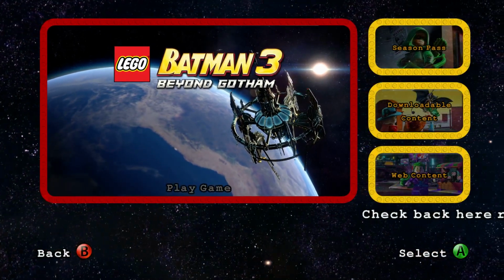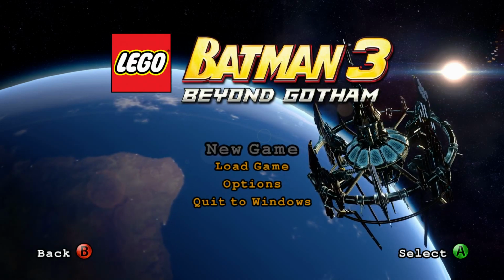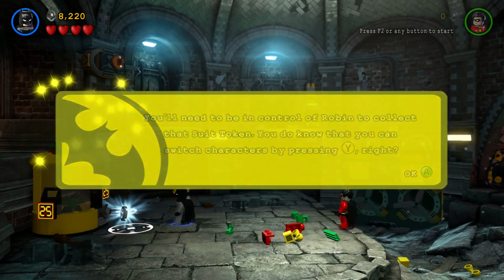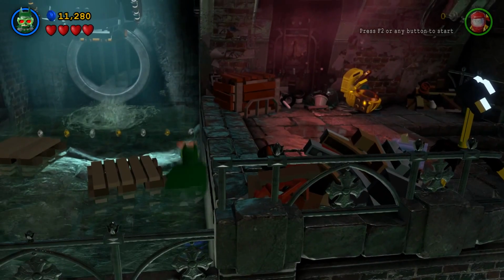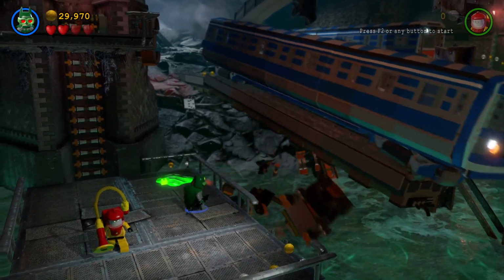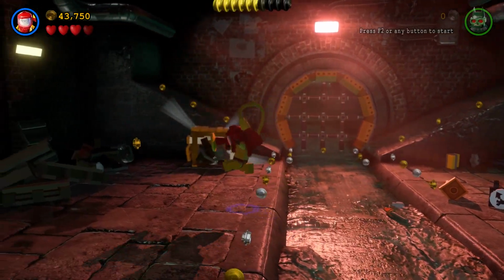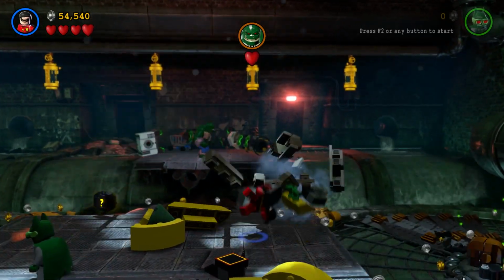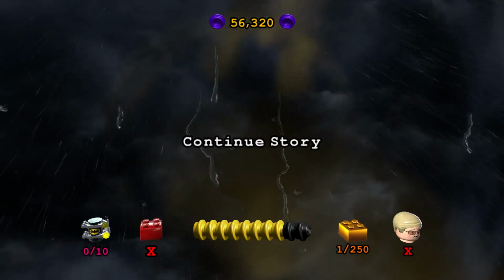LEGO Batman 3: Beyond Gotham #1 "Pursuers in the Sewers" (HD 1080p 60fps)